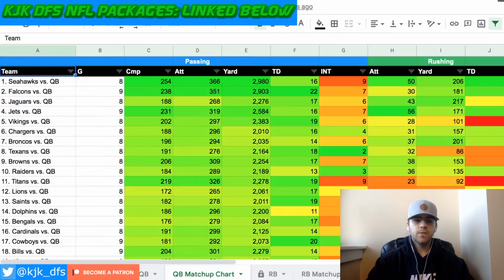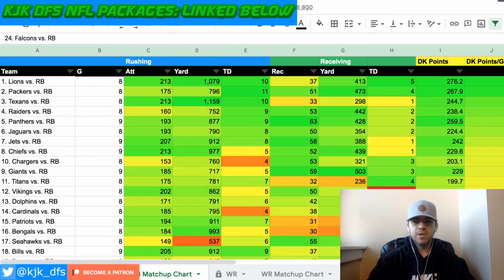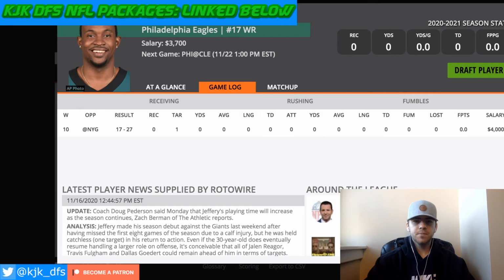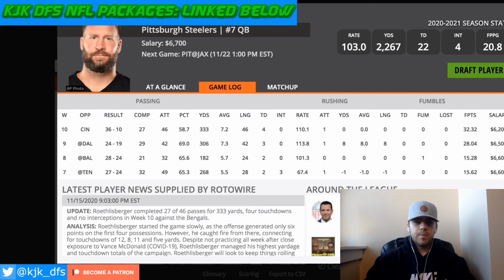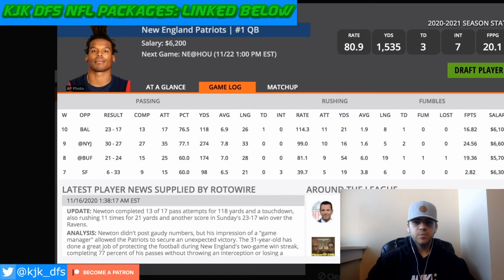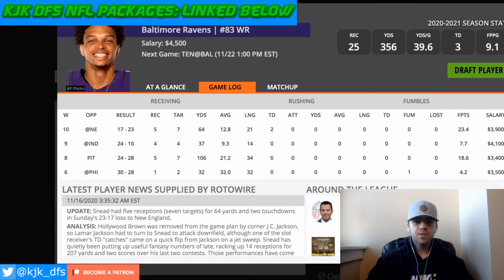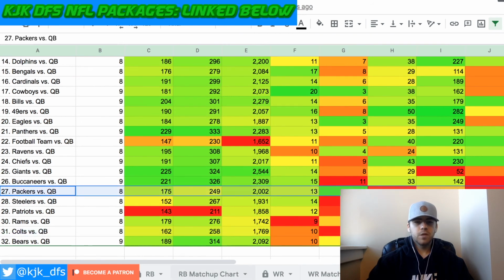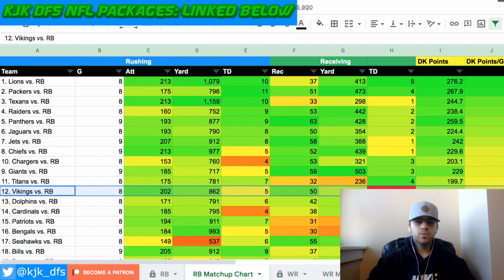DRAFTKINGS WEEK 11 FIRST LOOK | NFL DFS PICKS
NFL DFS picks, advice and strategy for this week's DraftKings NFL main slate!